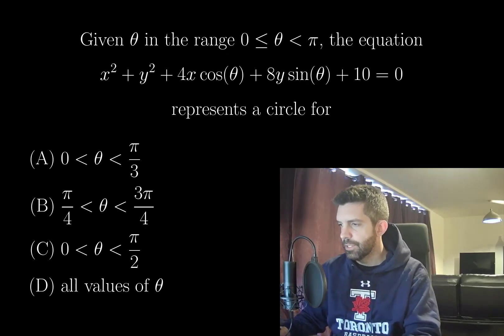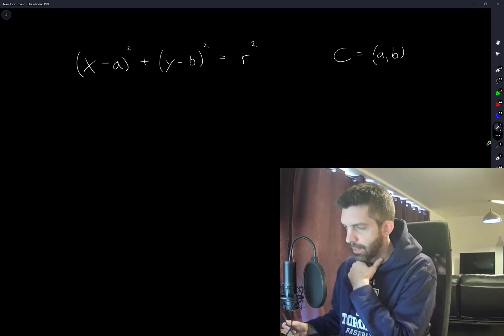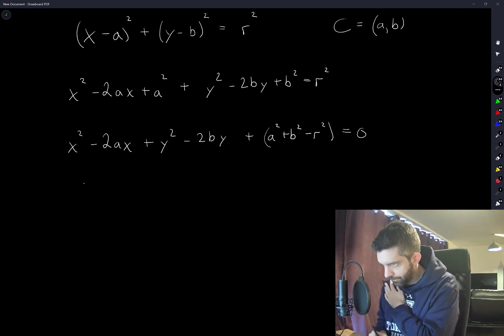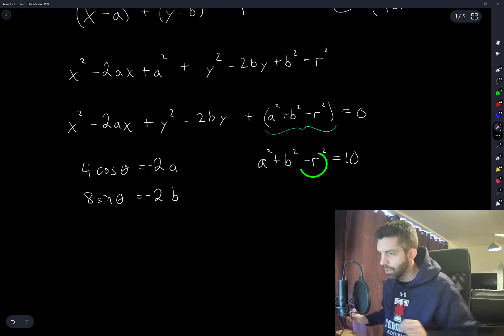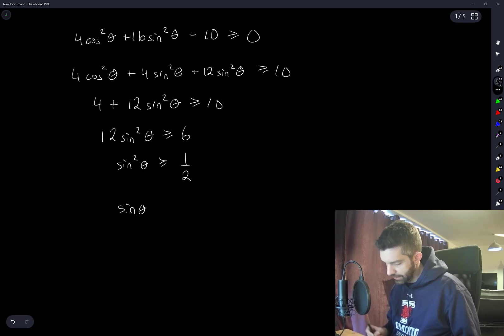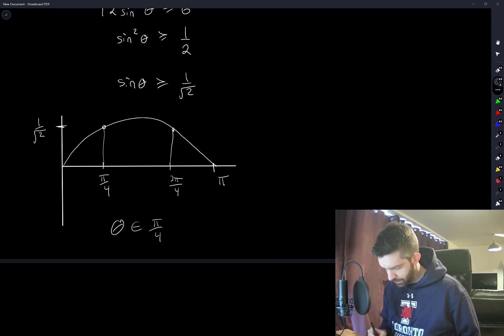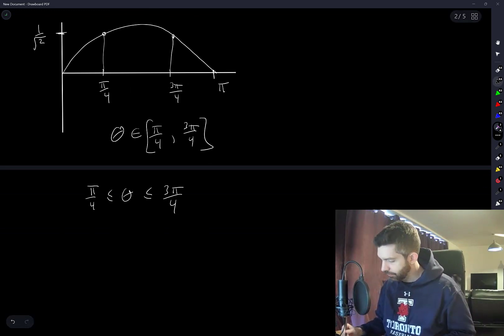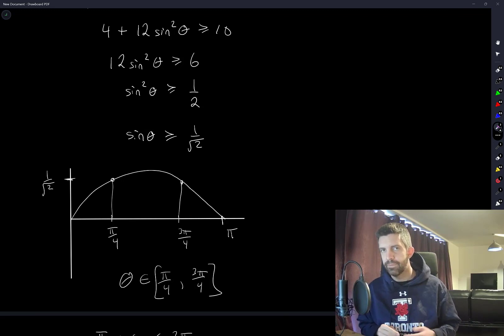Oxford Mathematics Admissions Test - When is this a circle?